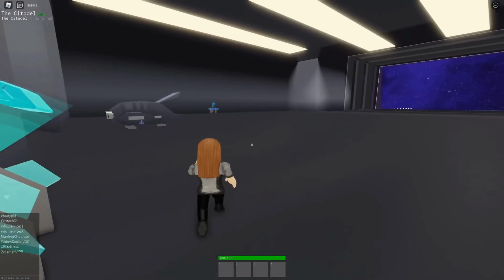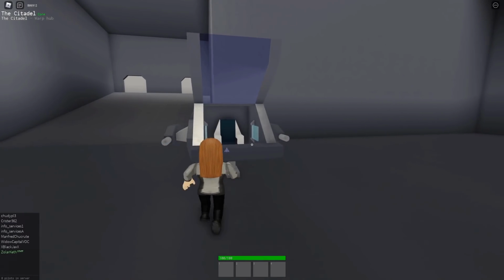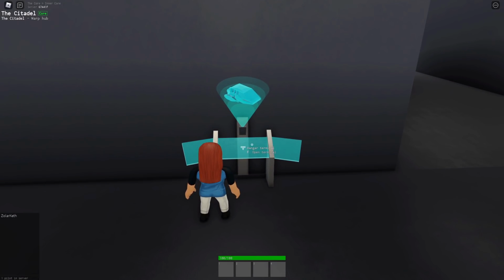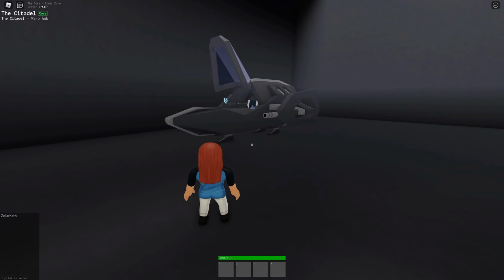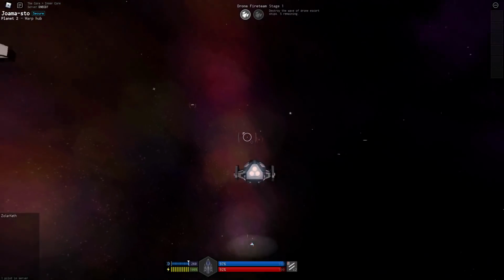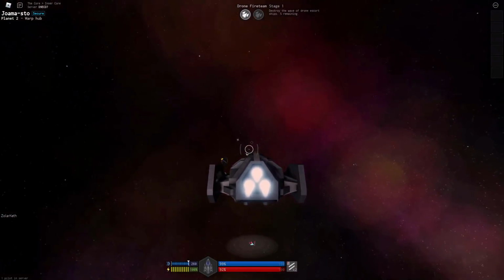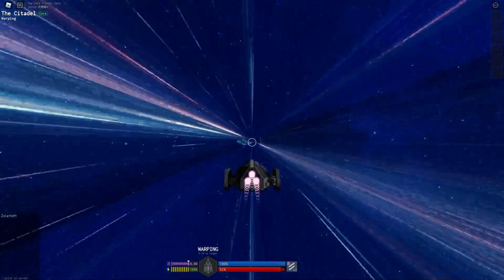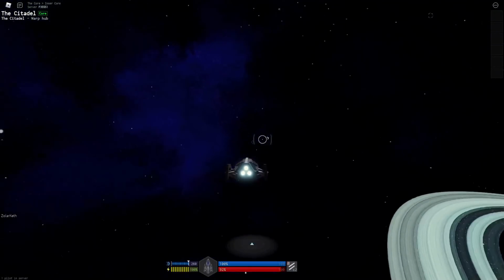Starscape: Updated Flight System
Discussing some big updates coming to the Starscape flight system: fighter remodels, flight system improvements, new HUD, minimap, and targeting.

Intro: 0:00
Background: 0:14
Reveal: 4:45
Combat: 16:53
Wrapup: 20:43